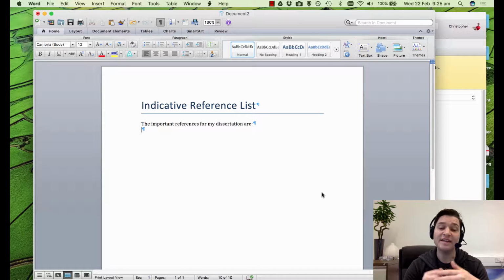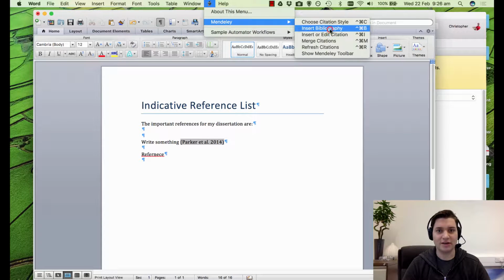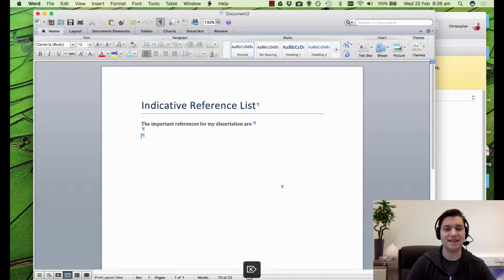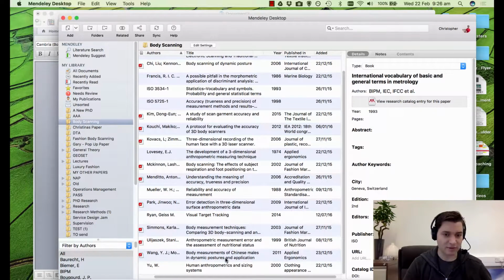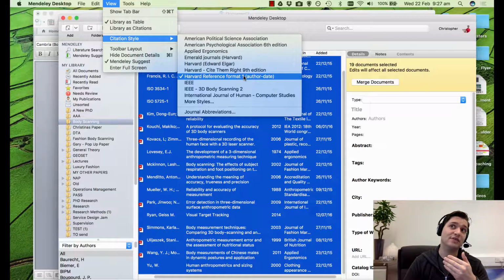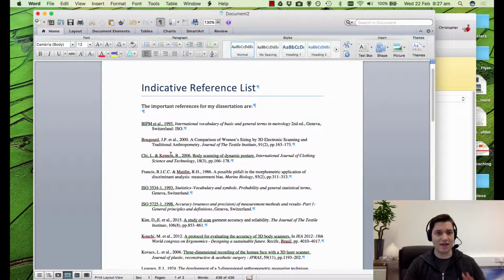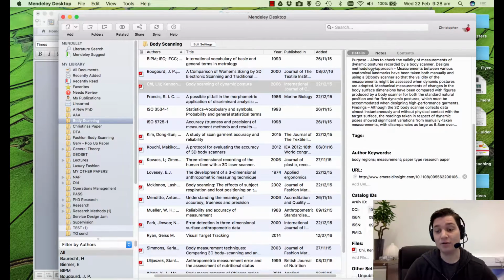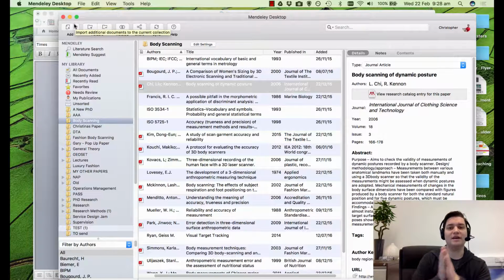Copying Formatted References from Mendeley | Design eLearning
If you just want some formatted citations to come out of Mendeley, then this is how you do it quickly and simply.